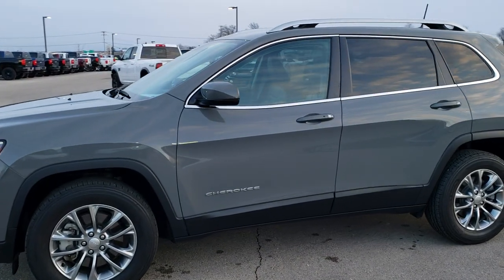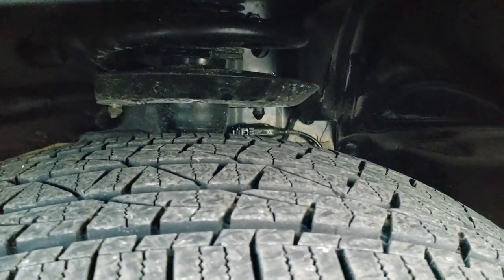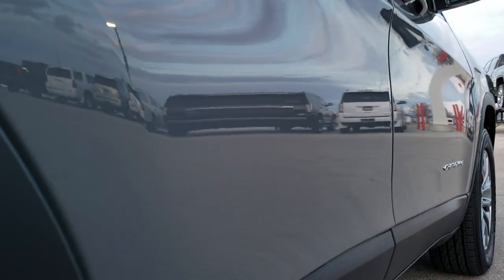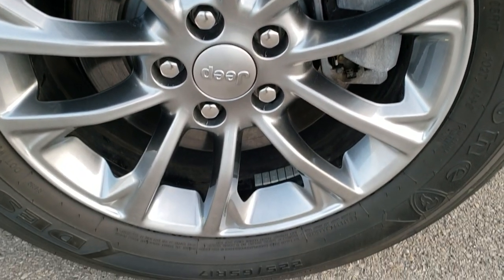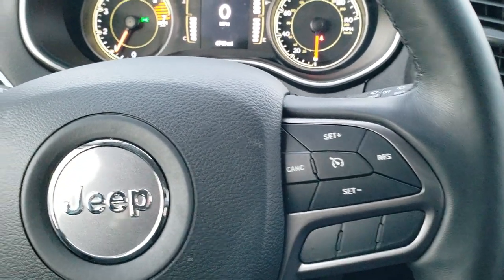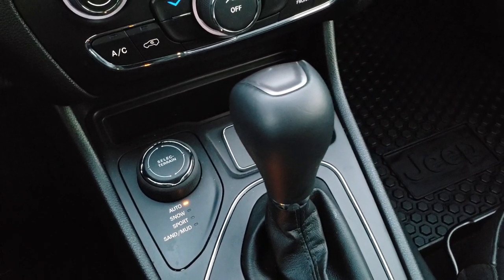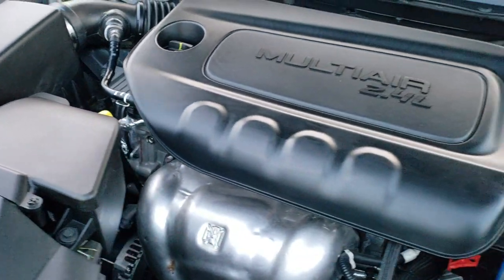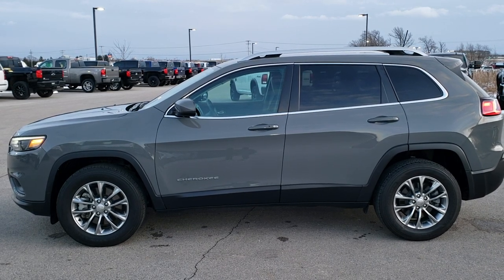2019 JEEP CHEROKEE LATITUDE PLUS 4X4 STING GRAY WALK AROUND REVIEW 9J335A SOLD!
This 2019 JEEP CHEROKEE LATITUDE PLUS 4X4 IN STING GRAY is the vehicle we did walk around review of today.

Thank you for checking out this video of this 2019 JEEP CHEROKEE LATITUDE PLUS 4X4 IN STING GRAY

STOCK: 9J335A
PRICE: $23,999
MILES: 6,739
MAKE: JEEP
MODEL: CHEROKEE
VIN: 1C4PJMLB1KD438425
LOCATION: FOND DU LAC OSHKOSH WISCONSIN, 54937 TRUCKS ON 41

1 OWNER! CLEAN TITLE HISTORY! 2.4 Liter I4 Engine, 184 Horsepower, Latitude Plus Package, Cold Weather Package, 9-Speed Automatic Transmission, Automatic Transmission Center Console Shifter, Selec-Terrain With Auto/Snow/Sand/Mud Selectable Terrain Settings, Reverse Backup Camera Rearview Camera, Blind Spot Monitoring with Rear Cross-Path Detection, Start / Stop Technology Start/Stop, Power Driver's Seat, Dual Heated Seats, Black Ebony Cloth Seats, Bucket Seats, 2nd Row Bench Seating, Power Mirrors with Built-in Directional Signals, Heated Power Mirrors with Blindspot Indicators, Electronic Stability Control Traction Control ESC, Firestone Destination LE2 225/65 R17 Tires, Factory Alloy Rims Premium Wheels, Four Wheel Disc Brakes, LED Fog Lights, LED Headlights, LED Running Lights, LED Tail Lamps, Reverse Sensors, Blind Spot and Cross Path Detection System, Easy Fuel Capless Fuel Fill, Chrome Tipped Exhaust, Chrome Trimmed Grill, AM / FM Radio Tuner, Sirius/XM Satellite Radio Capabilities Sirius / XM, 7 Inch Touch Screen Radio, U Connect Hands Free Bluetooth Hands-Free Phone System Blue Tooth, Android Auto Compatible, Apple Car Play Compatible, Auxiliary MP3 Jack Portable Audio Connection, USB Jack Portable Audio Connection, Enter-N-Go System Keyless Entry System, Keyless Entry with Factory Remote Start, Push Button Start, Heated Windshield Wiper De-Icer , Manual Raise Rear Gate, Rear Window Defroster, Adjustable Height Seatbelts, Driver and Passenger Front Air Bags, L.A.T.C.H. Child Safety System, Side Curtain Air Bags SRS Safety Restraint System, 2nd Row Power Windows, Heated Steering Wheel Multi-Function Steering Wheel Controls, Compass, Outside Temperature Display and Mileage Display, Fold Down Rear Seats, Factory All Weather Floormats, Air Conditioning AC, Cruise Control, Power Locks, Power Windows, Automatic Headlights Autolamp, Tilt/Telescope Steering Wheel, 3 Year / 36,000 Mile Remaining Factory Bumper to Bumper Warranty, Whichever comes first, 5 Year / 60,000 Mile Remaining Powertrain Factory Warranty, Whichever comes first, Sting-Gray Clearcoat, ONE OWNER! CLEAN AUTOCHECK! Very very clean inside and out! This is one of the sharpest 2019 Jeep Cherokee suvs we have ever had on our lot! Make your move before this super clean 4wd is gone!

STOCK: 9J335A
PRICE: $23,999
MILES: 6,739
MAKE: JEEP
MODEL: CHEROKEE
VIN: 1C4PJMLB1KD438425